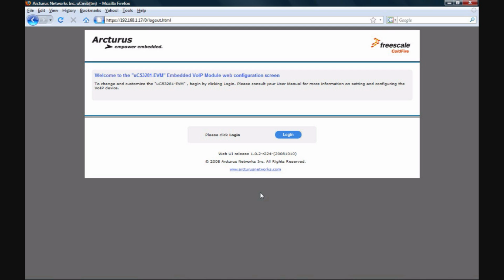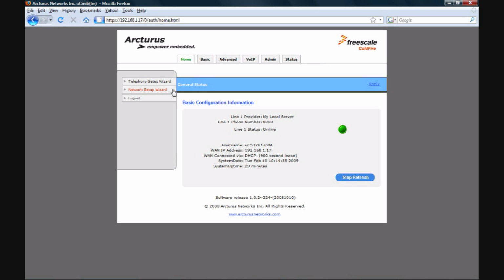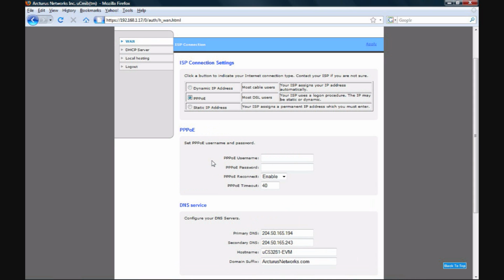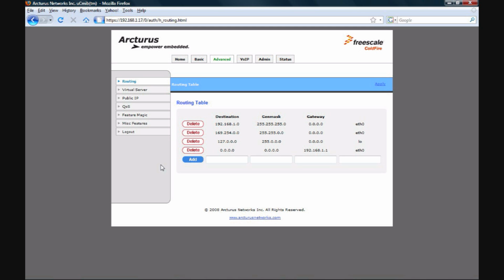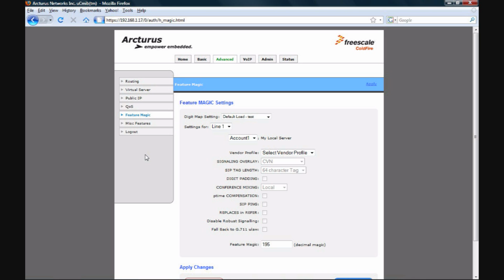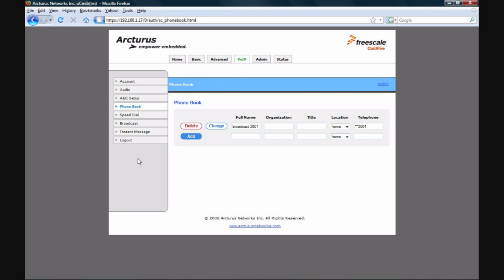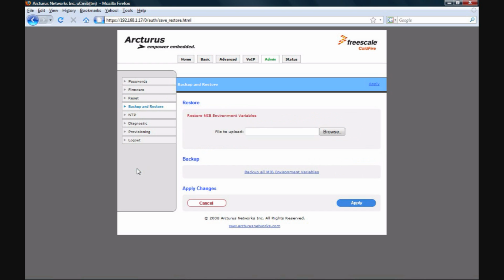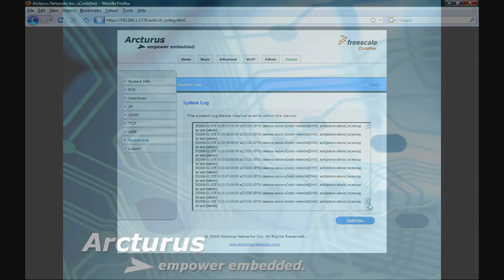Arcturus Management Middleware - WebUI Demo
David Steele demonstrates the webUI provided as part of Arcturus Management Middleware.